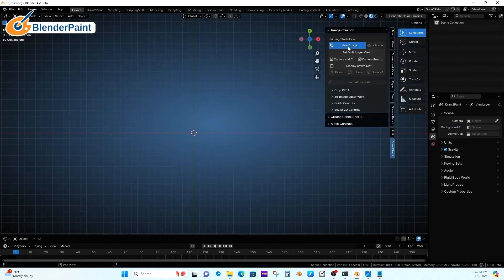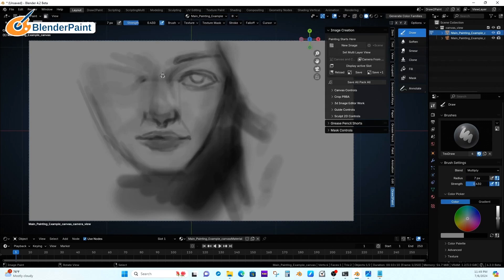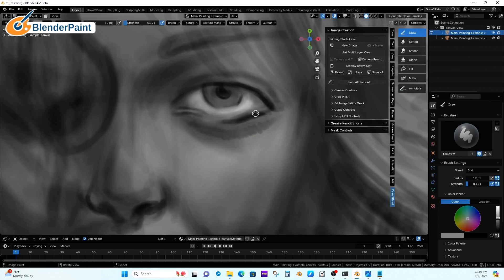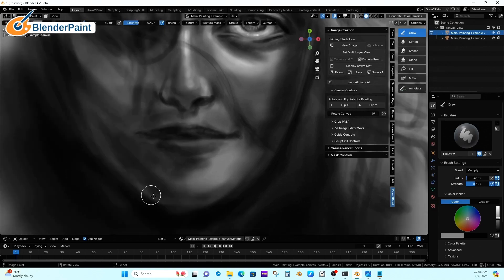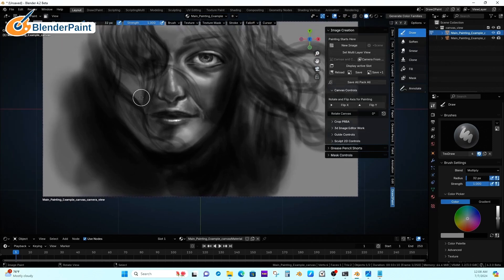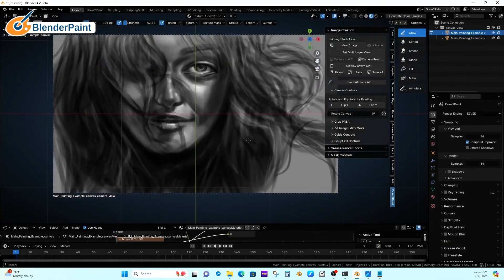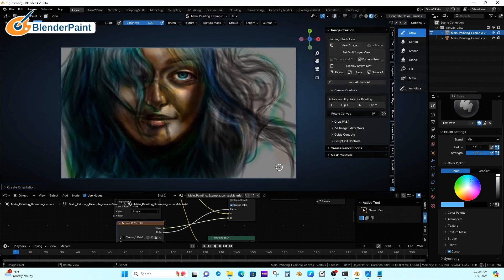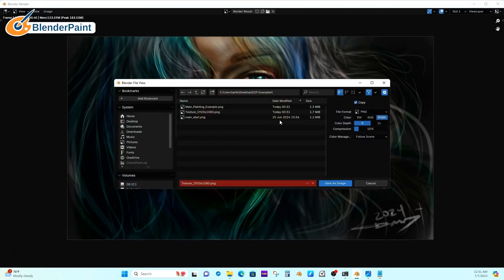Draw2Paint Addon Part 1: Image2Camera in Practice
Draw2Paint is my personal Blender addon that I use for painting 2d in the 3d view, and now also have tools for painting 3d subjects as well.

This first part will show a timelapse of me using the first portion of the addon to get my initial painting started and continue later through the other two parts.